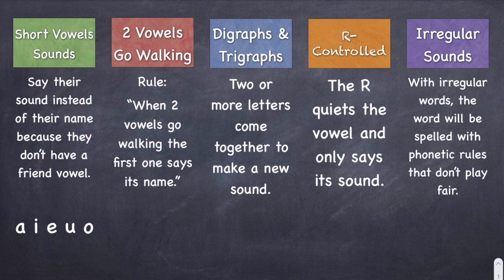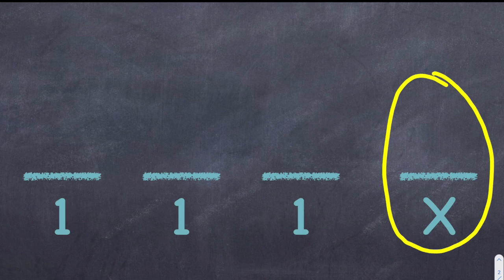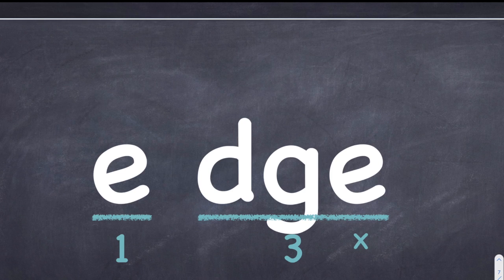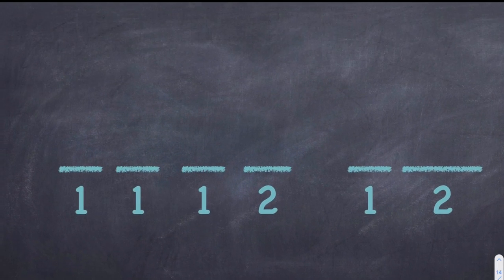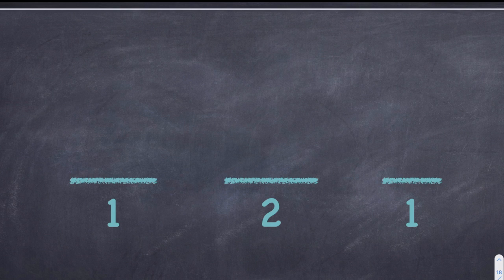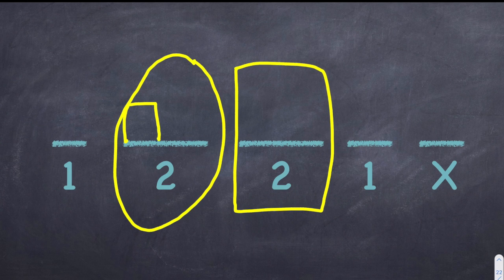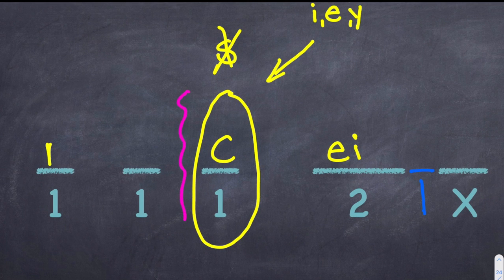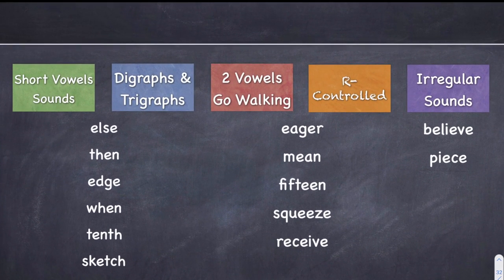Phonetic Spelling: Grade 4 Week 4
Building a foundation for fluent spelling. Grade 4 Week 4 Spelling Words from Evan Moor.